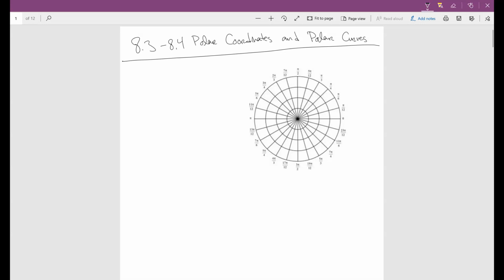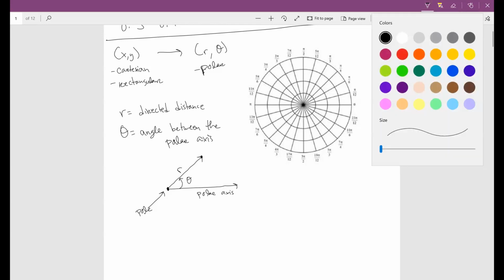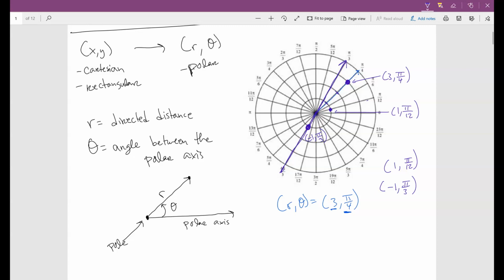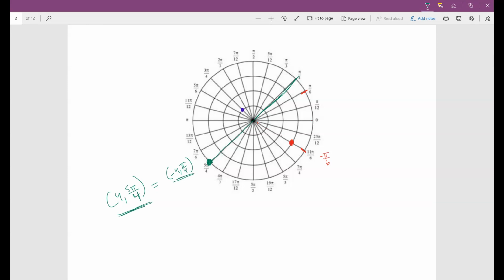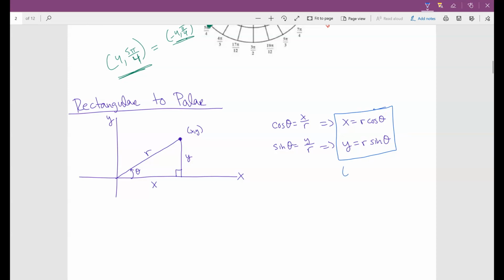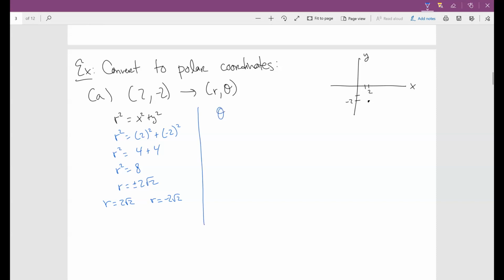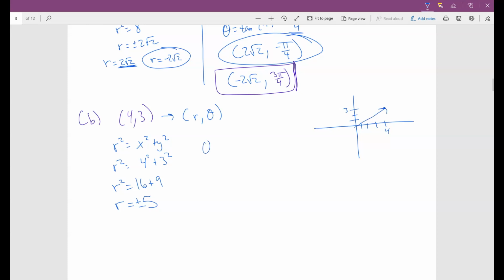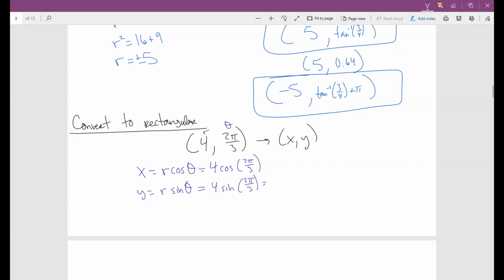Math 141: Polar Coordinates